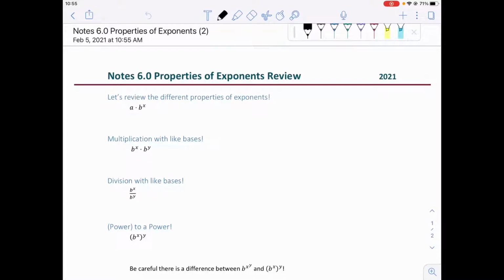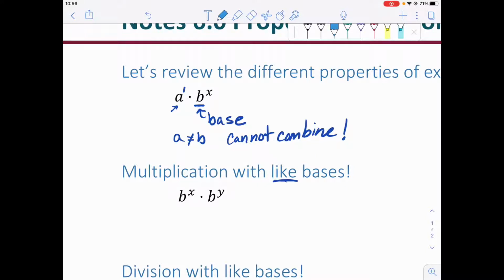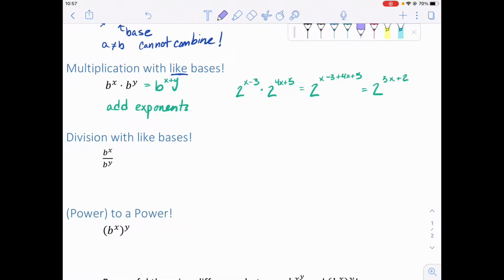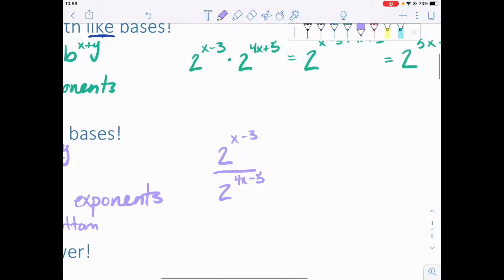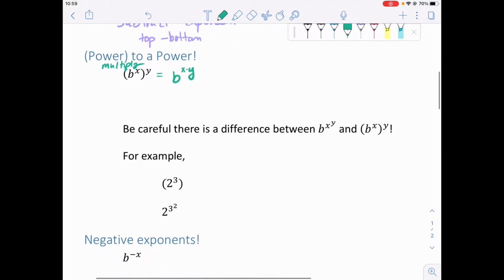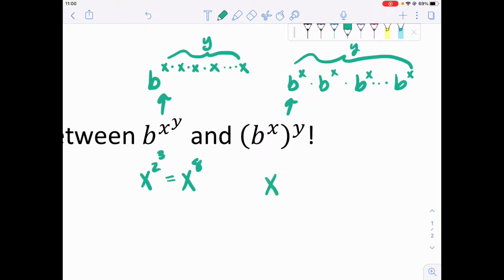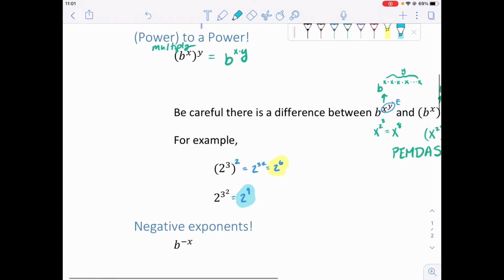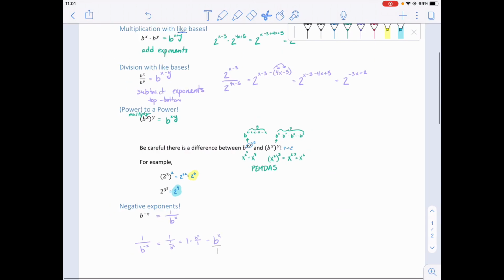Notes 6.0 Exponential Properties Review